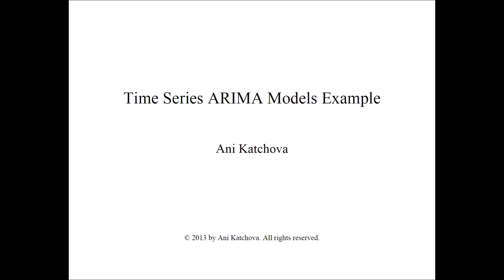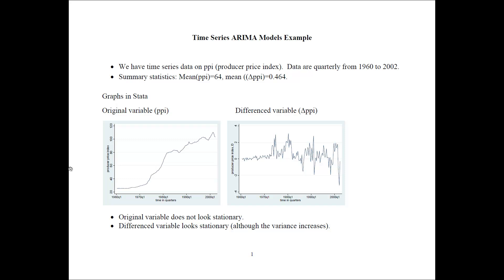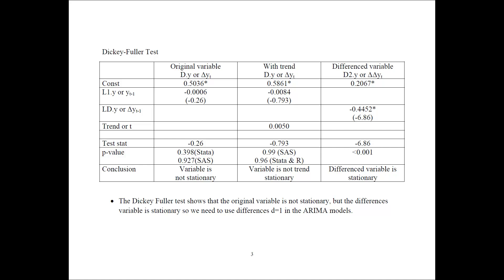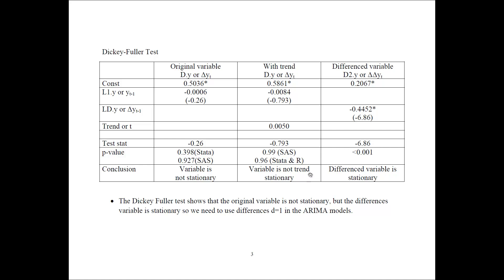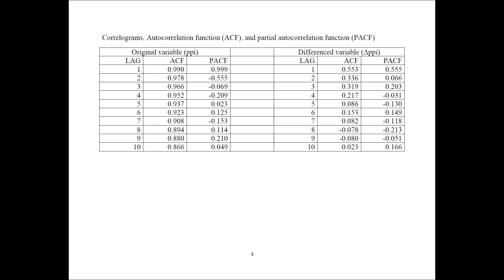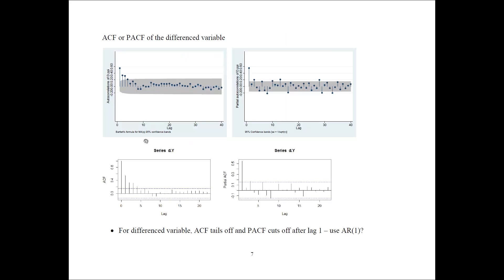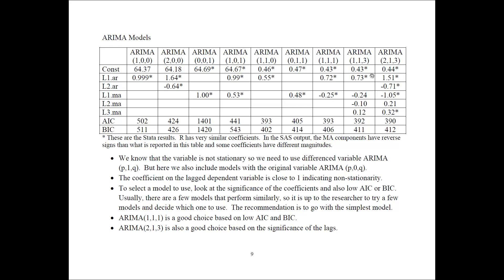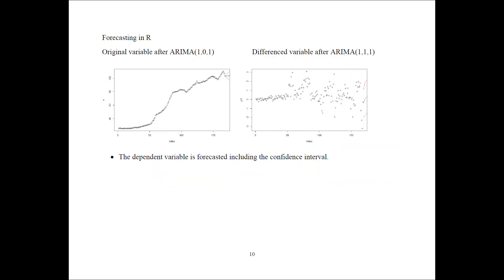Time Series ARIMA Models Example